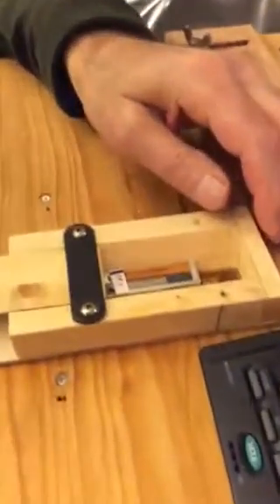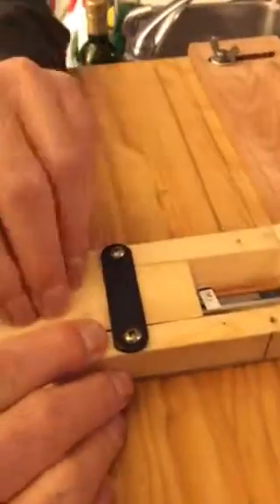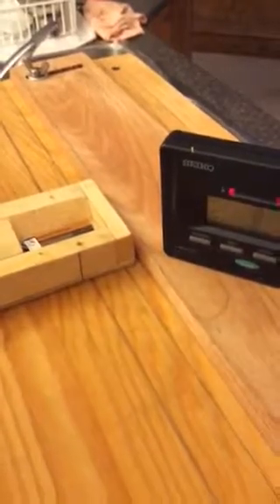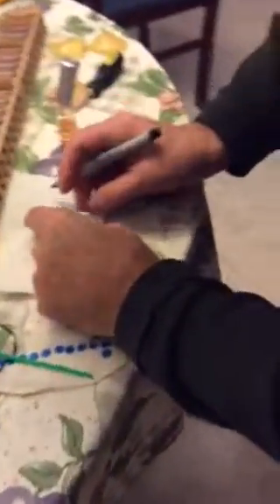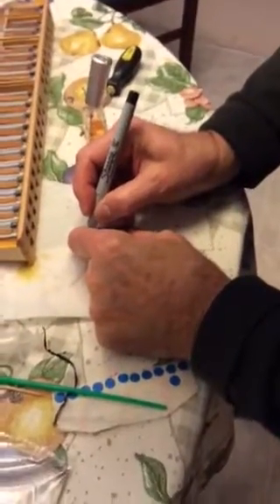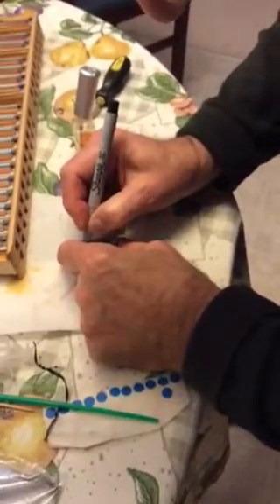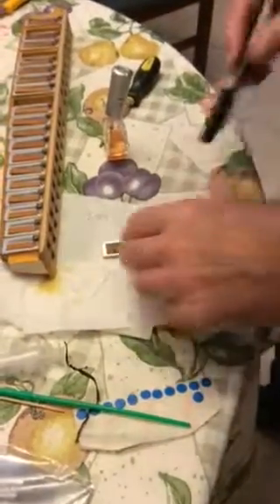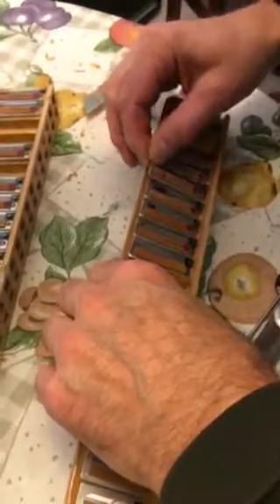Accordion reed tuning device Accordion/dragspel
Accordion device needed to help find what note each reed is.

Playing ACCORDION Simplified: Quick Beginners Stepped Guide From Basics To Advanced Techniques To Learn, Master, Perfect Your Ability and Play Like A Pro